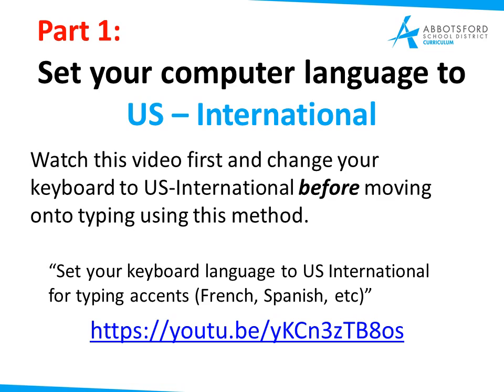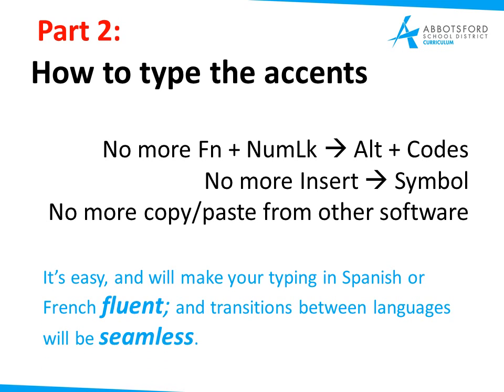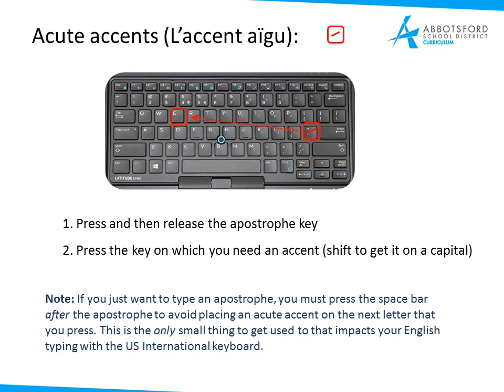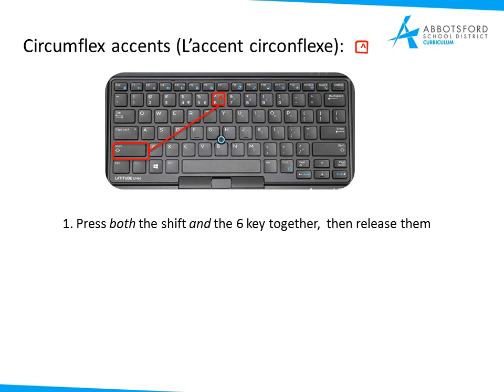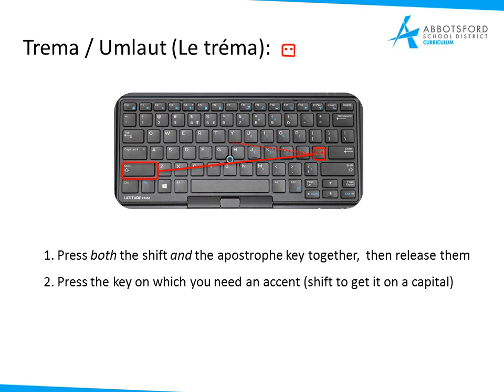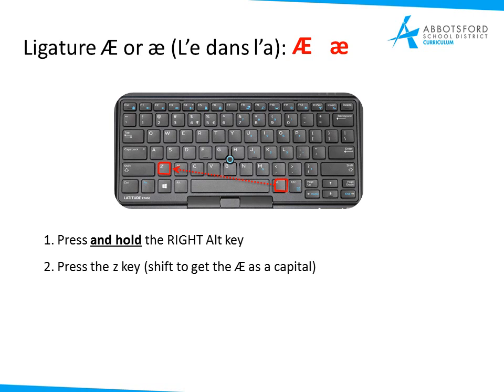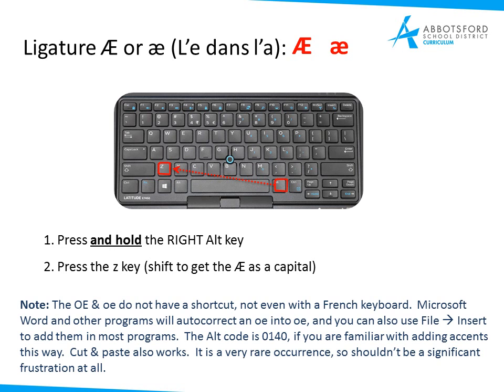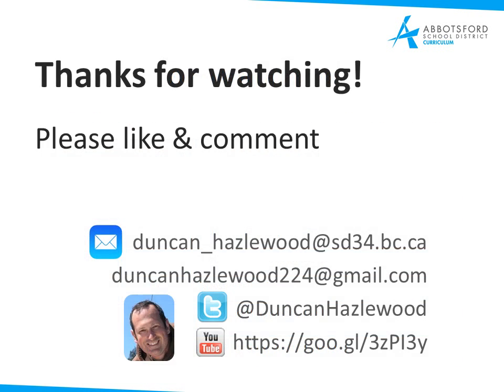Pt 2: How to type accents (French, Spanish, etc.) in Windows 10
This is part 2 of "How to ...
1. Set your computer's keyboard language to US-International
2. How to type accents fluently without Alt Codes or insert, etc."
Watch part 1 to change your keyboard settings, then watch this video to learn how to type very fluently in multiple languages without having to change language settings every time you switch languages!